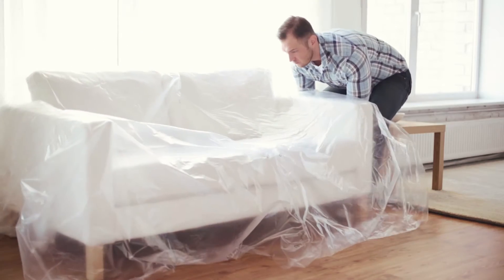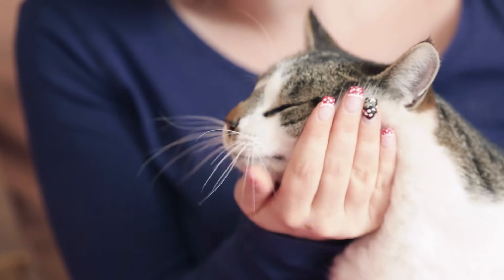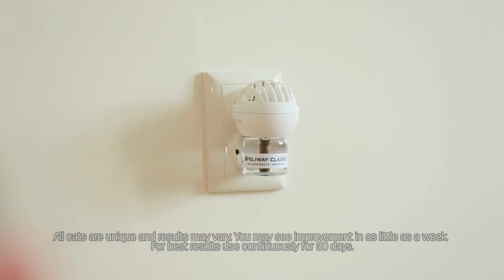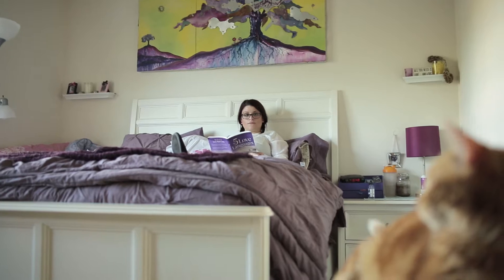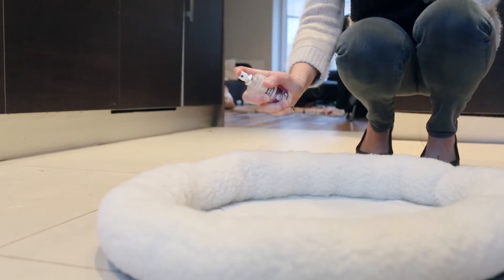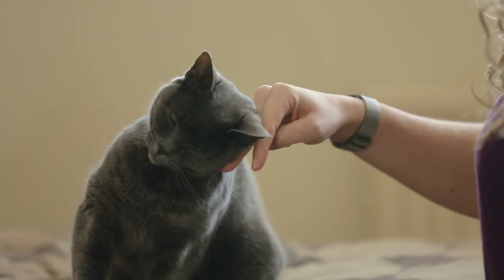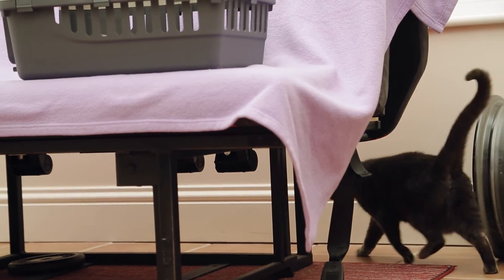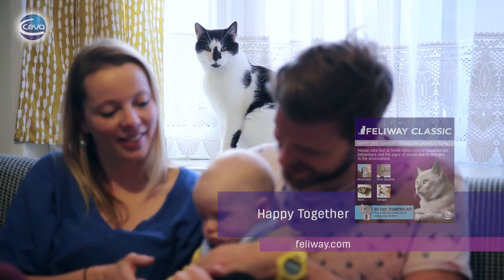How to Move Home With A Cat Easily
Cats can find moving home challenging but follow this advice to make it much easier.
Whether it's new furniture, redecorating, or something bigger like moving home, cats can find changes challenging. The places they marked as safe no longer exist, and they need time to cope with their new territory. Feliway Classic's comforting pheromone can help. If you have access to your new property before you move, plug in a Feliway Classic Diffuser to help your cat feel more comfortable when it arrives. If not, do it when you get there. Use continuously for a month, and refill until your cat seems adjusted to its new home. Spraying Feliway Classic on your cat's bed will add extra support. If home improvements are happening, use Feliway Classic Diffuser 24 hours before you start. Afterwards, spray Feliway Classic on the newly decorated areas and the new furniture to help your cat regain their confidence in their new environment. Never spray your cat, and wait for 15 minutes before allowing it near the sprayed area. Using Feliway for calm and reassurance can help your cat handle changes, so you can be happy together.